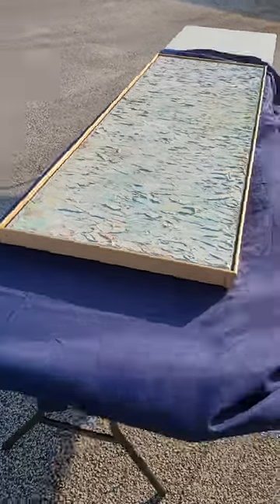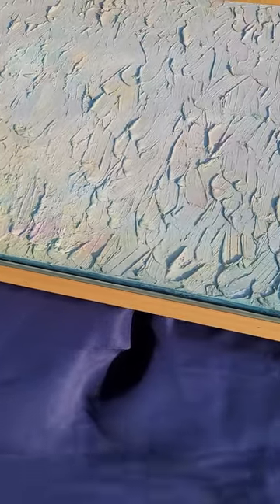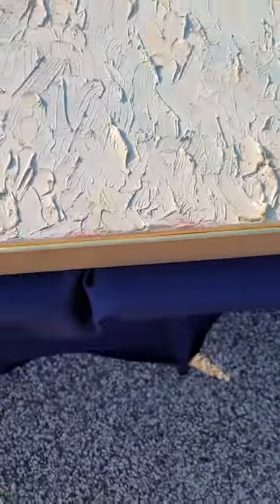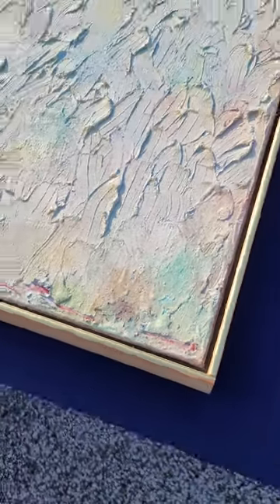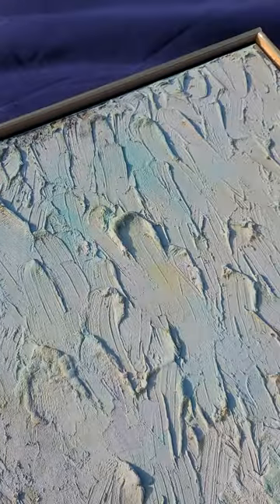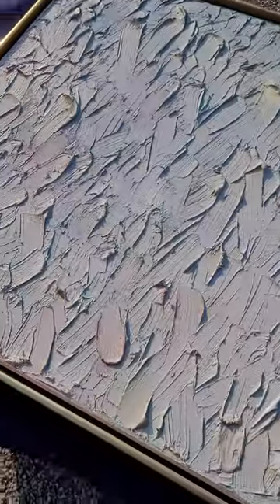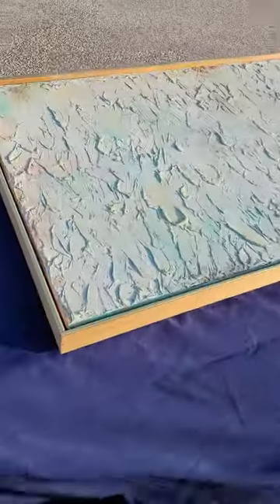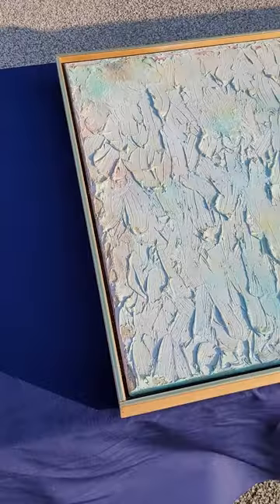Stanley Robert Boxer